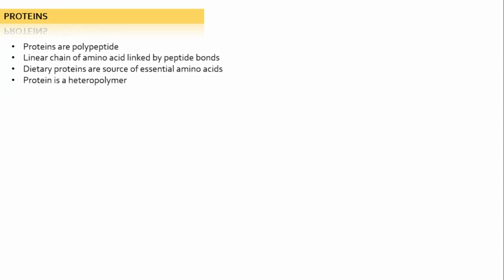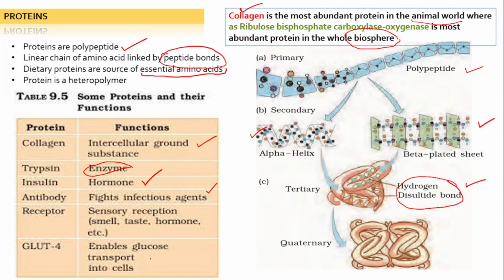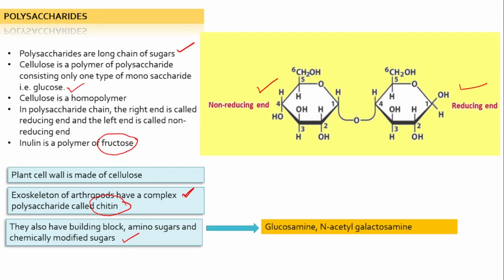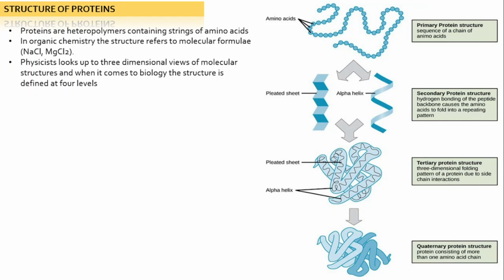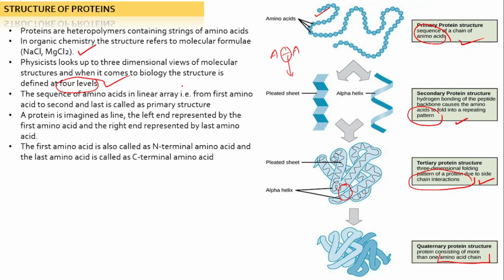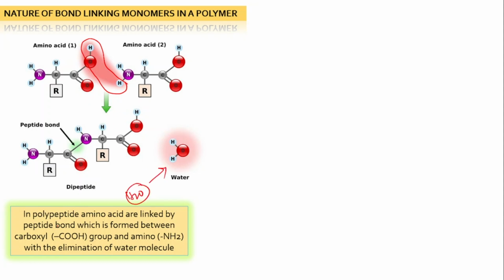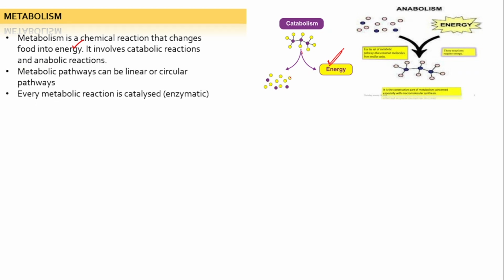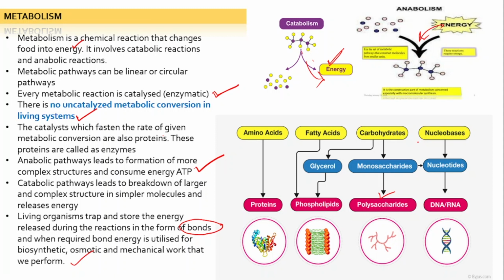Proteins & Nucleotides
NCERT reading and understanding the concept of NEET
Free NEET practice exams
for hydroponics and aeroponics course